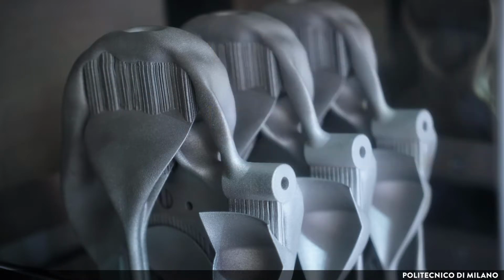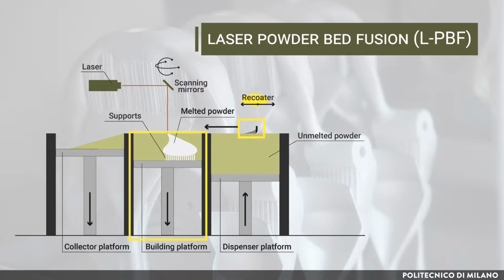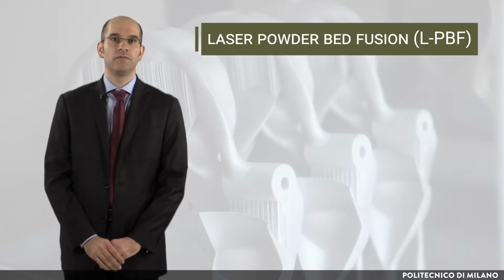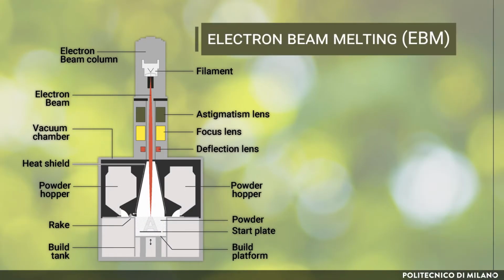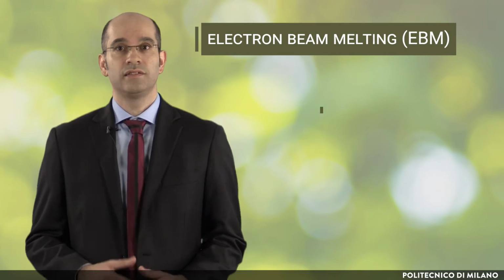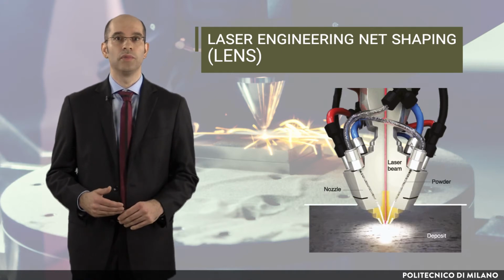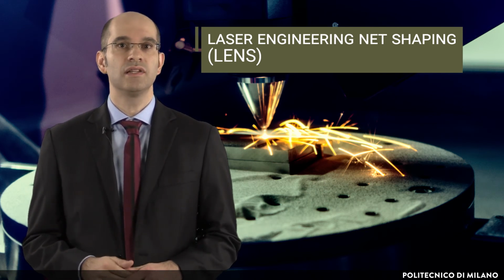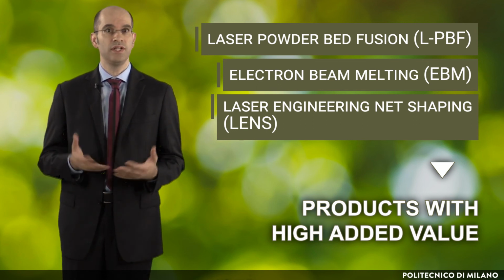Additive manufacturing technology for metallic materials and related applications (Alessandro Salmi)